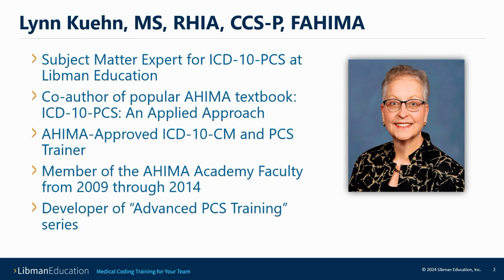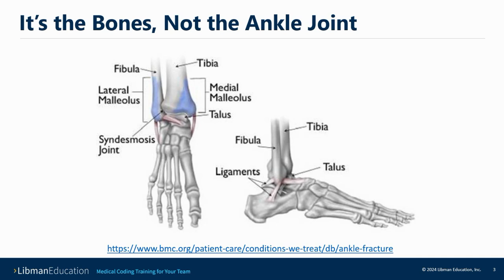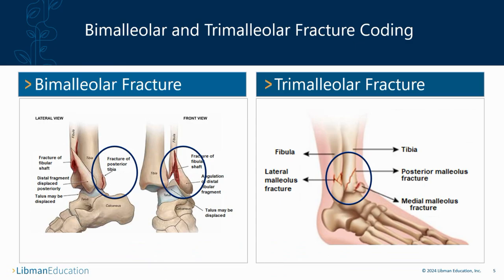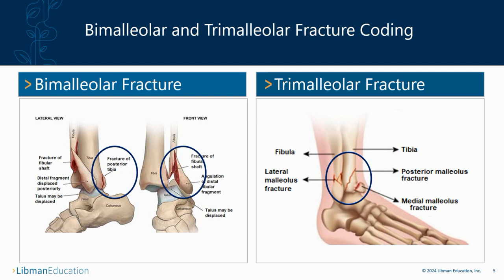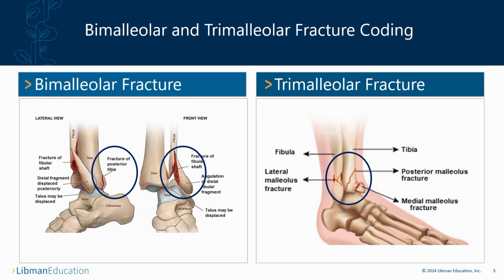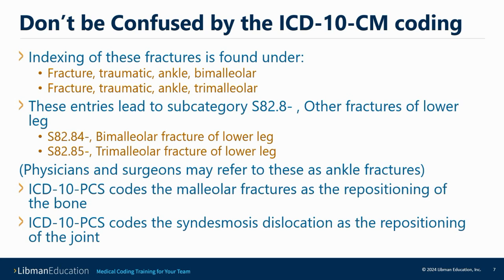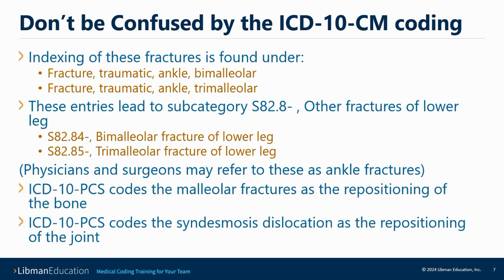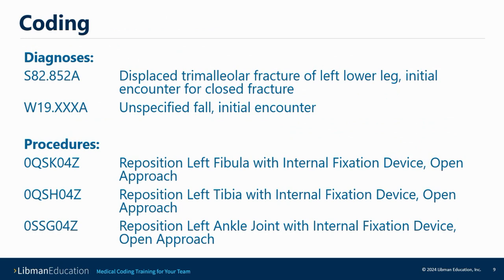ICD 10 PCS Coding of Bimalleolar and Trimalleolar Fractures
Now available! FY 2025 ICD-10-PCS Code Updates by nationally recognized coding expert Lynn Kuehn